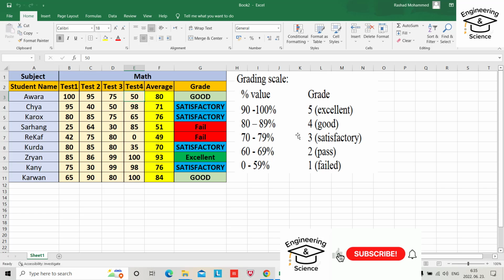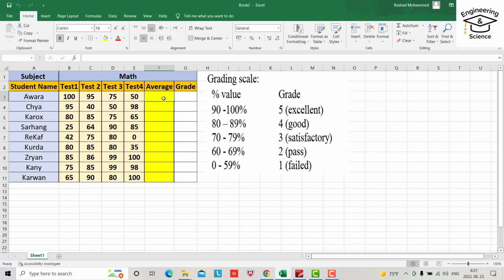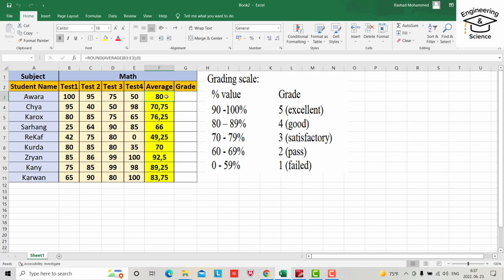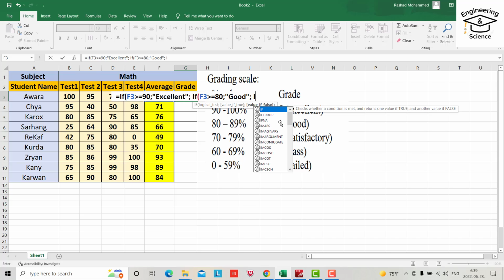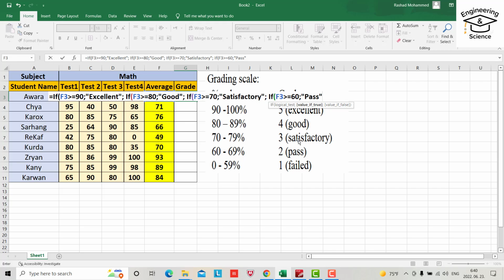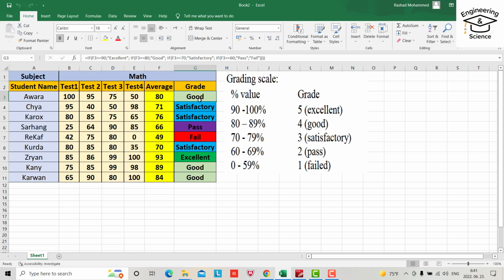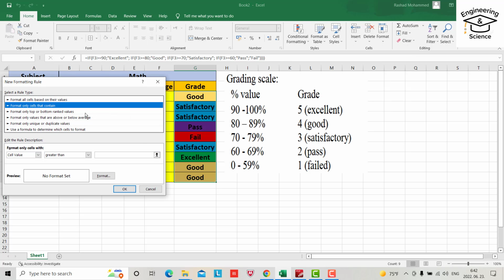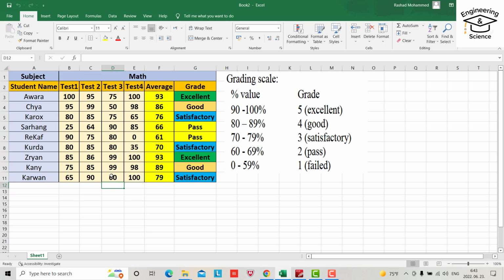How to Create Grade Sheet In Excel for Students